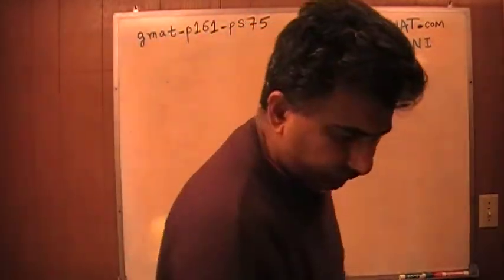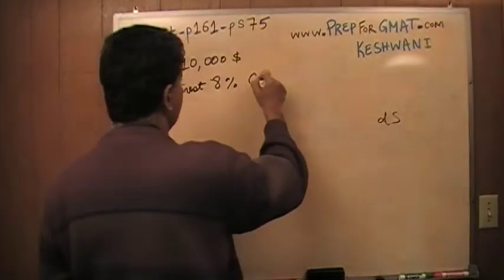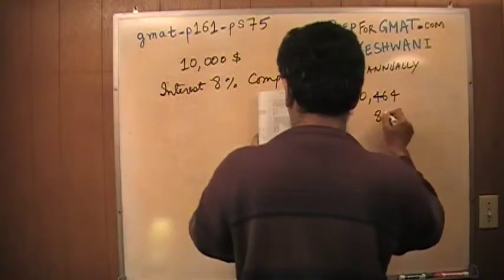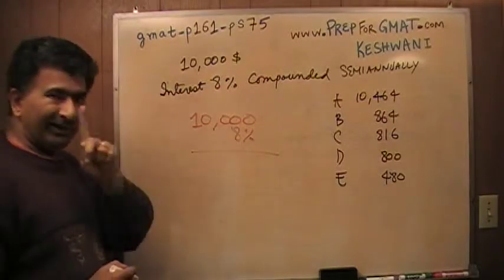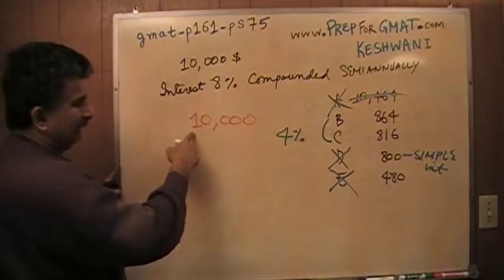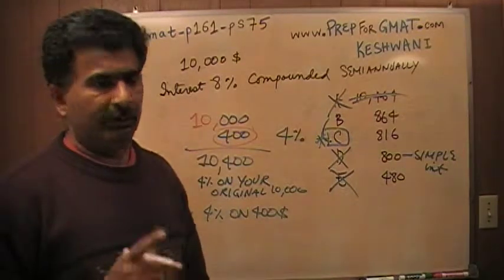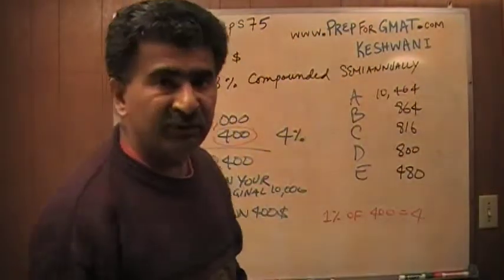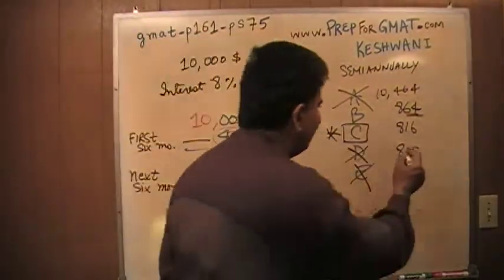GMAT Problem Solving 84 p164 - 13th Edition Official Guide - KeshwaniPrep.com